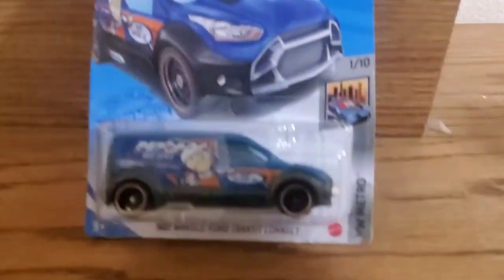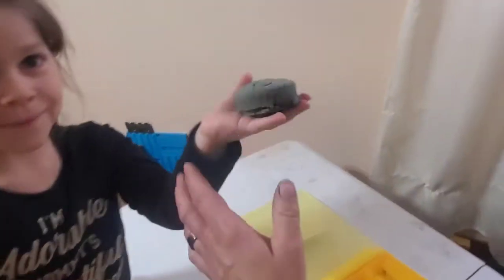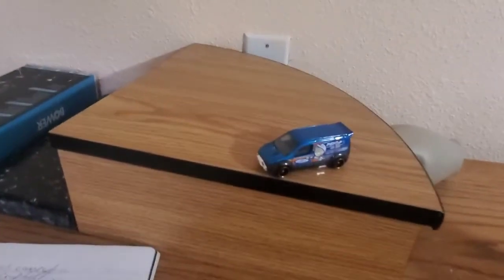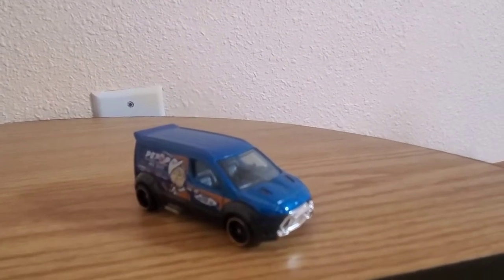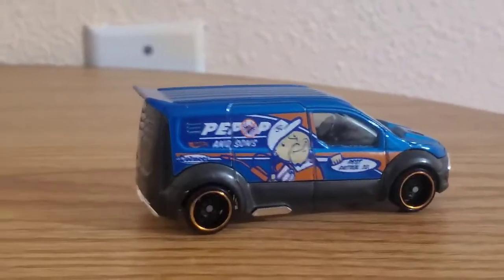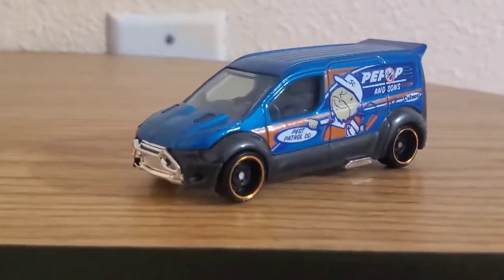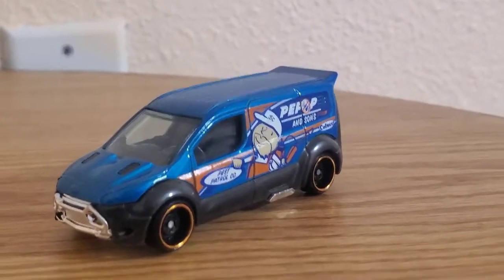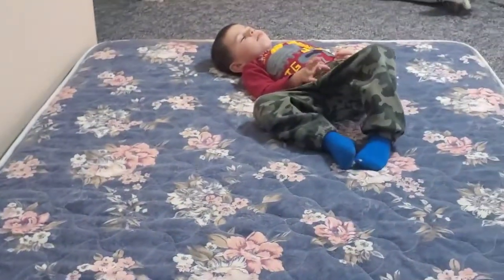2020 Edtion Hot 🔥 Wheels Ford Transit Connect Cargo Van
2020 edition hot wheels, ford transit connect cargo van,
card #7/250
HW metro 1/10